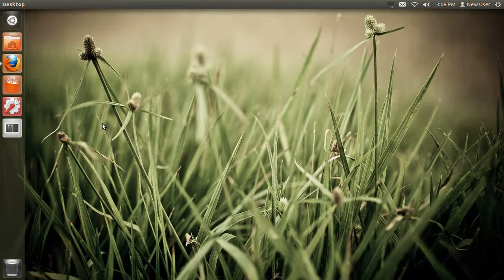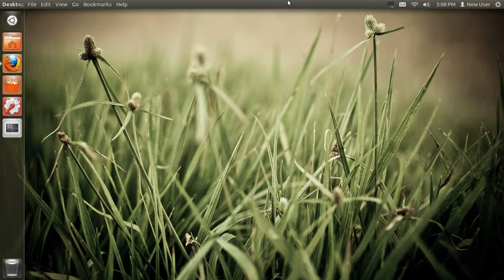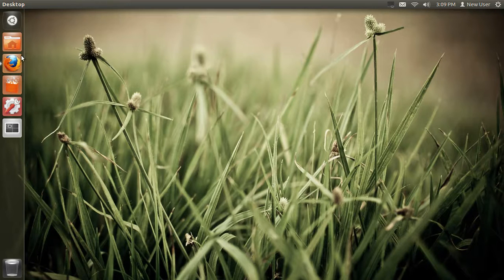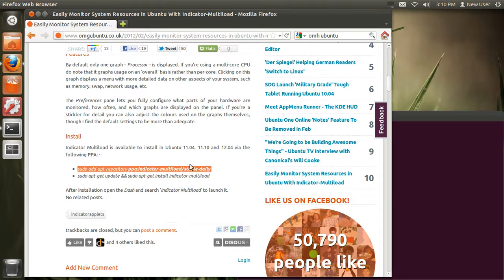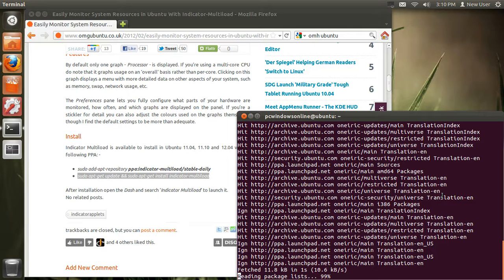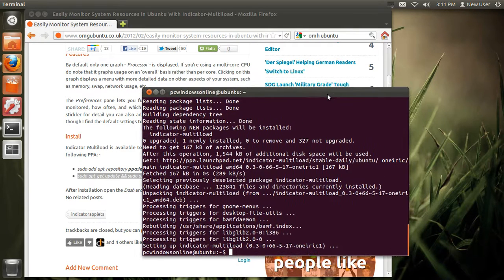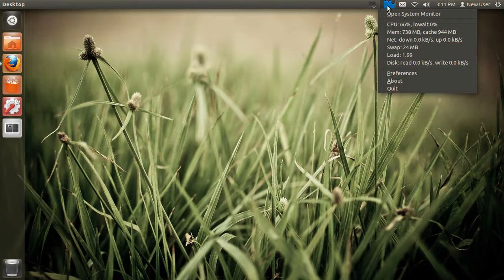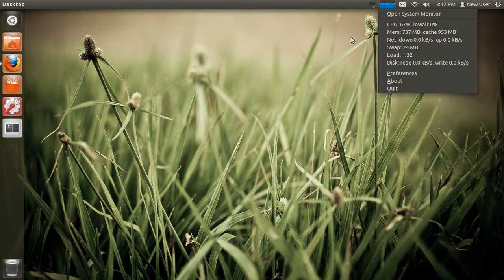Easily Monitor System Resources in Ubuntu With Indicator-Multiload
Do you like to keep an eye on system resource usage in Ubuntu?

Like many people I only tend to do so when my desktop is grinding to a halt because of a misbehaving app. Because of this I'm sometimes too impatient late to gracefully rectify the situation; my desktop becomes so unresponsive that nothing short of a hard reboot is required inorder to solve the screw up in a timely fashion.

But maybe if I kept a cautious eye on hardware usage I would spot rogue apps before they got out of hand. Perhaps by using something like Indicator Multiload

Install

Indicator Multiload is available to install in Ubuntu 11.04, 11.10 and 12.04 via the following PPA: -

    sudo add-apt-repository ppa:indicator-multiload/stable-daily
    sudo apt-get update && sudo apt-get install indicator-multiload

After installation open the Dash and search 'Indicator Multiload' to launch it.